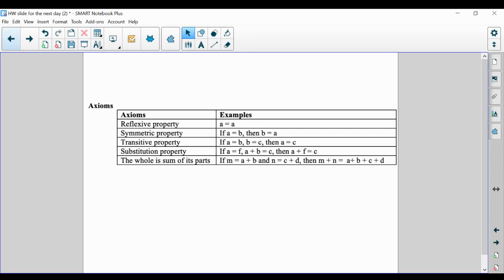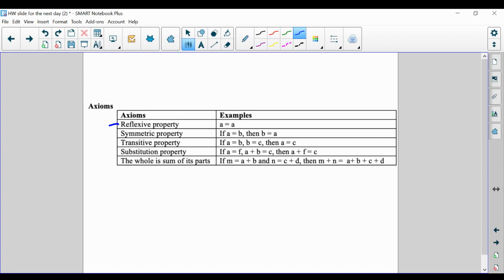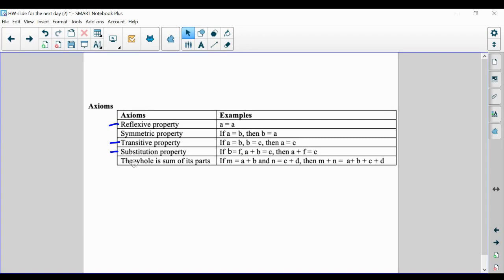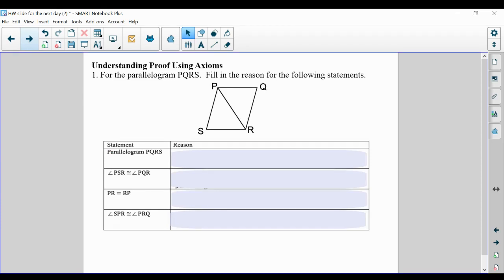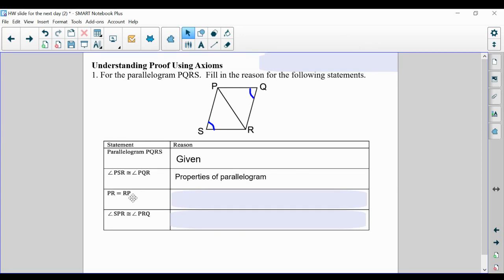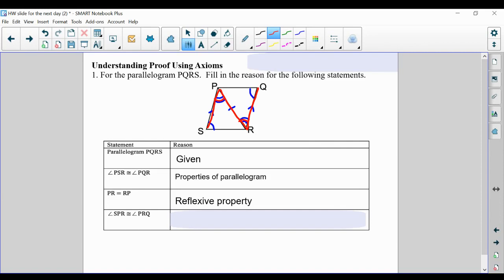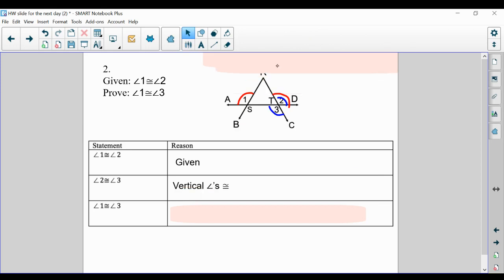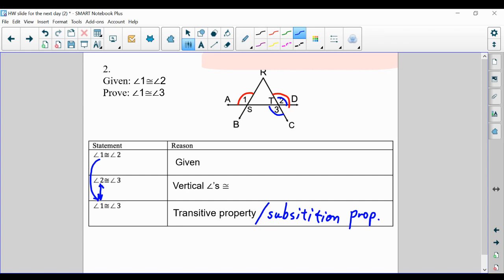Video 4-1 Axioms Properties